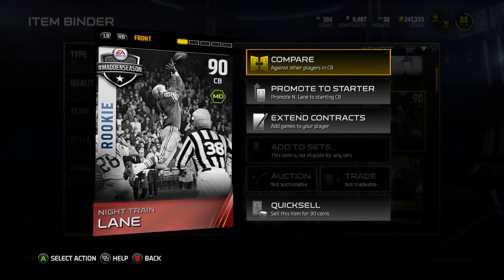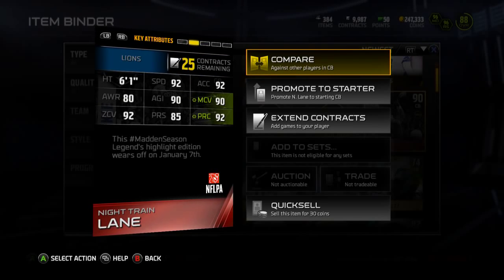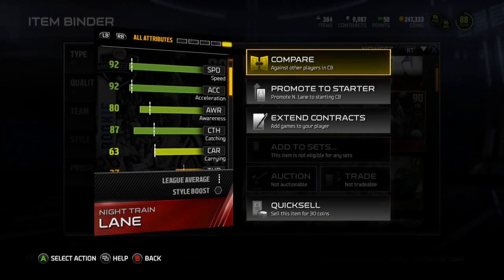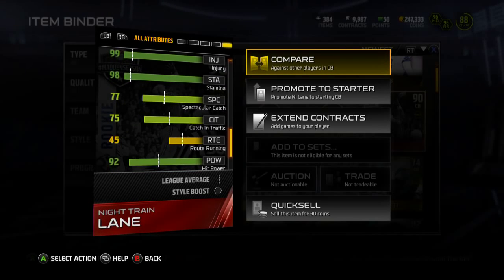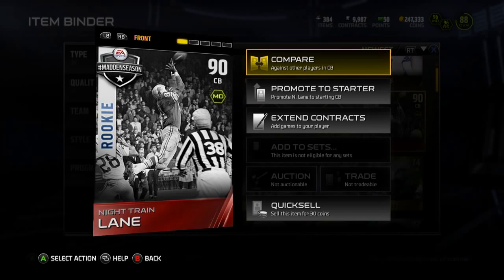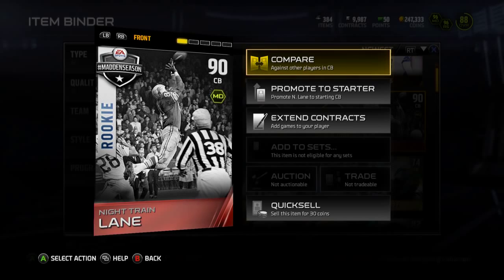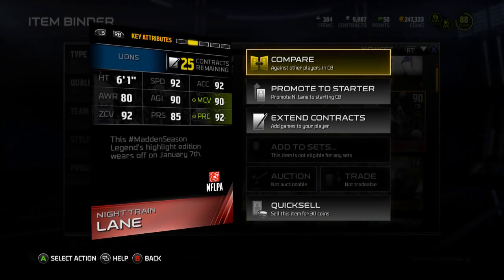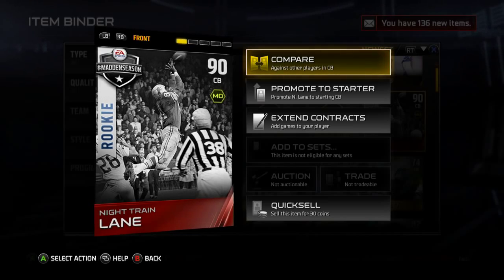Madden 15 Ultimate Team - Episode 136 - Rookie Dick Lane